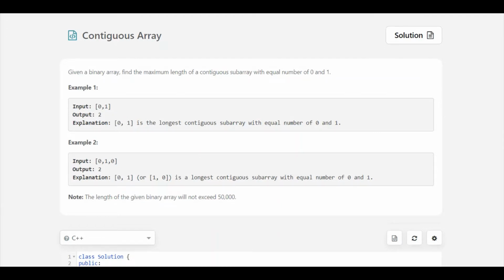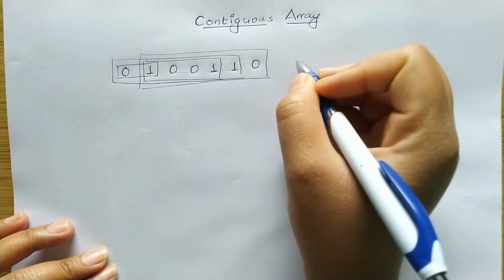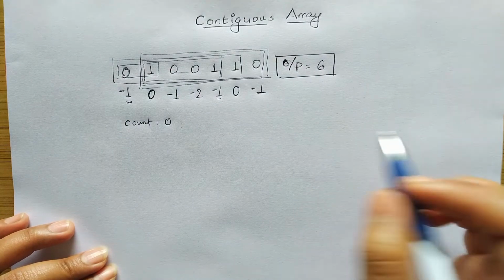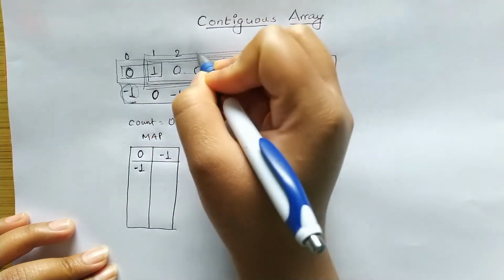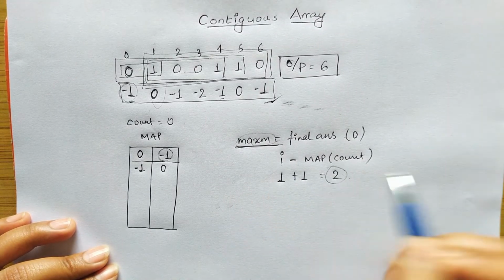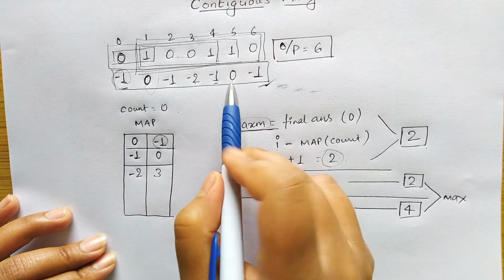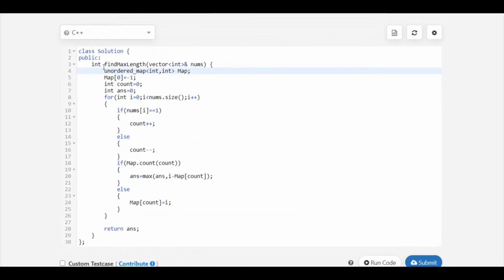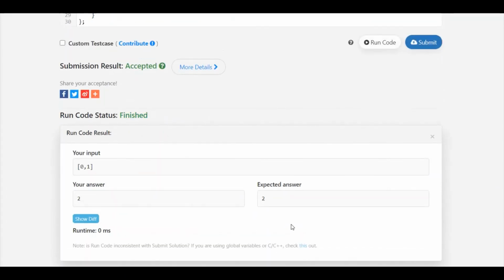CONTIGUOUS ARRAY | LEETCODE | C++ CODE | EXPLANATION